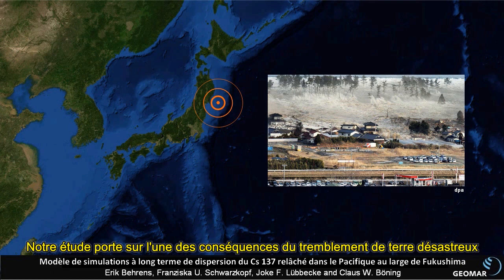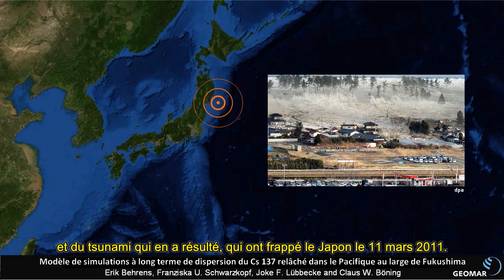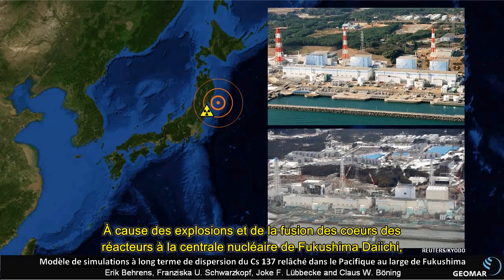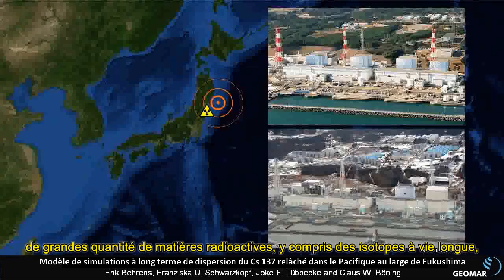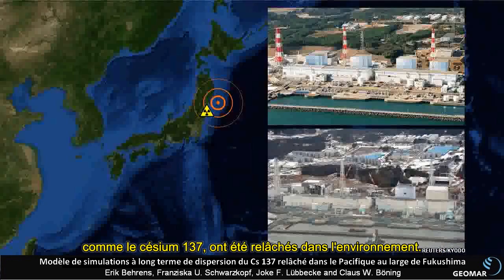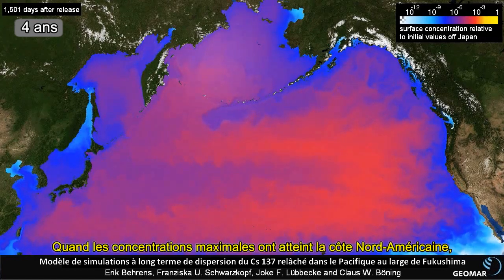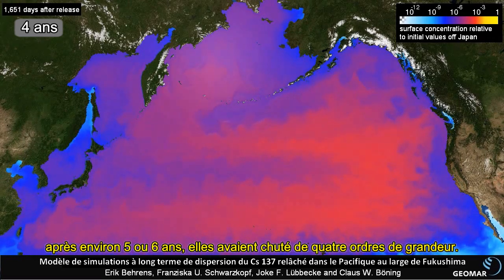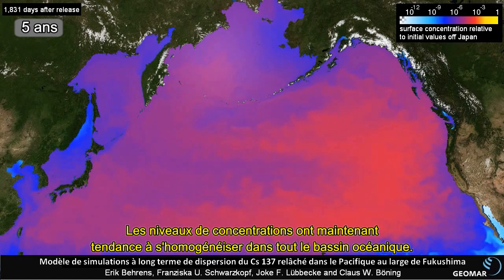Diffusion du césium de Fukushima dans le Pacifique - 04.2012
Voici une étude de scientifiques de la GEOMAR - Centre Helmholtz pour la Recherche Océanique de Kiel (Allemagne), et de la NOAA, Administration Nationale des Océans et de l'Atmosphère (Etats-Unis).

Elle nous présente une simulation informatique de la diffusion du césium 137 issu de la catastrophe de Fukushima le 11 mars 2011 dans l'océan Pacifique, sur une durée de 5 ans.
Bien que n'étant pas scientifique moi-même, je pense qu'il faut préciser qu'il ne s'agit là que d'une estimation, basée sur un modèle complexe, certainement performant, mais  donc soumis à de nombreuses possibilités d'erreurs et approximations éventuelles.
Je vois ensuite plusieurs raisons de ne pas prendre ette représentation au pied de la lettre :
- Il s'agit d'un travail proposé en mars 2012, donc bien avant de connaître les chiffres actuels sur les valeurs et durées de rejets radioactifs maritimes de Fukushima.
- Il s'agit de déplacements à la surface de l'océan. Qu'en est-il des courants sous la surface, causant un brassage des masses d'eau certainement non négligeable ?
- Les radionucléides sont souvent des éléments lourds, qui finissent par se déposer sur les fonds marins et s'y incorporer. Ils ne vont certainement pas rester à flotter en surface indéfiniment.

Cette animation m'a toutefois semblé intéressante, du fait qu'elle table sur des délais plus longs que ceux exposés dans la vidéo du Dr Buesseler qu'elle comporte des explications des auteurs sur son contenu, et qu'elle "présente bien", ce qui fait qu'elle bénéficie d'une certaine popularité. Le tout est de ne pas se limiter aux impressions données par de jolies images.

Traduction & sous-titrage par mes soins